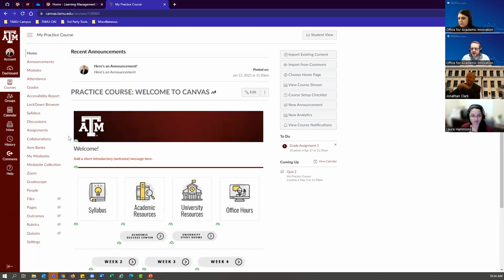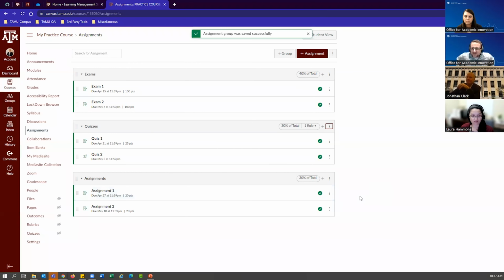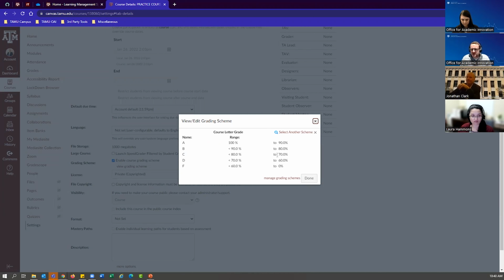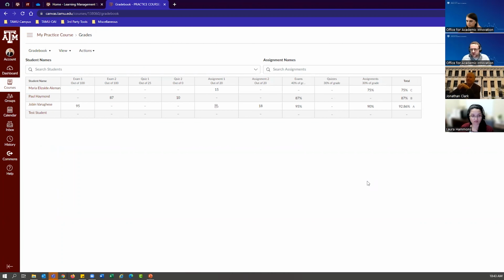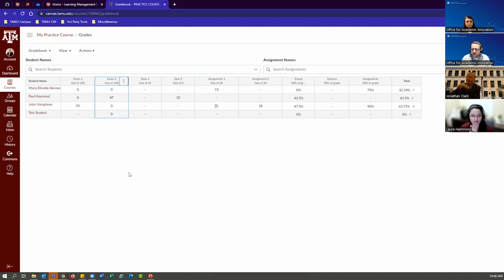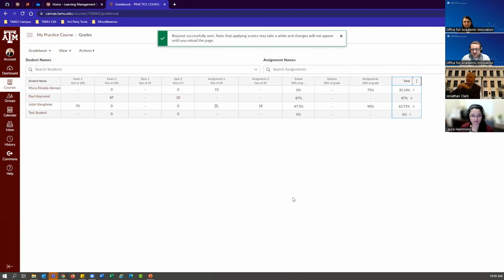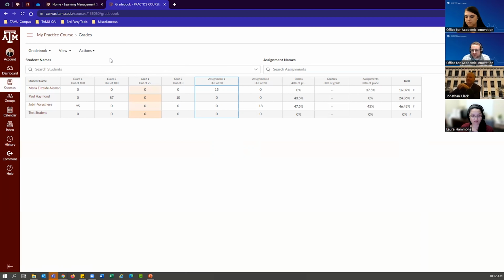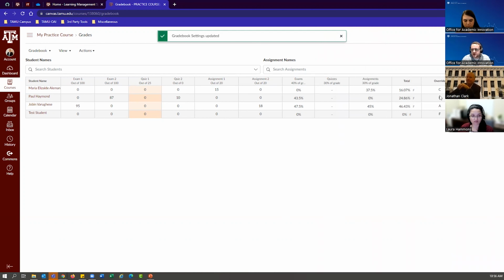Live Training - Final Grade Submission - Spring 2022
00:00 Intro
01:56 Training Outcomes
04:13 Gradebook Setup
09:18 Grading Schemes
13:15 Entering Zeroes
21:44 Comparing and Verifying Total Column
28:08 Outro